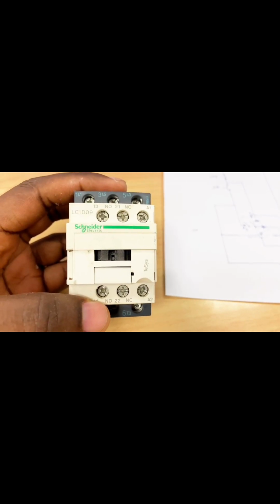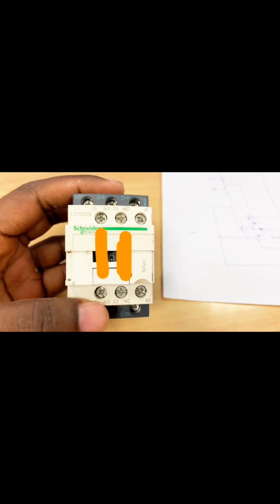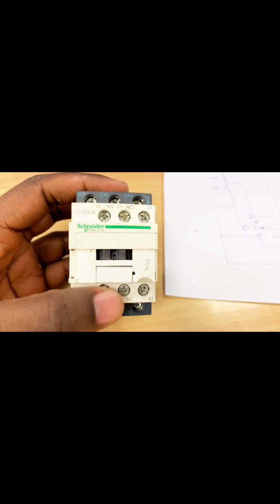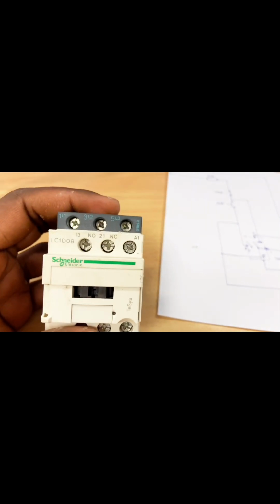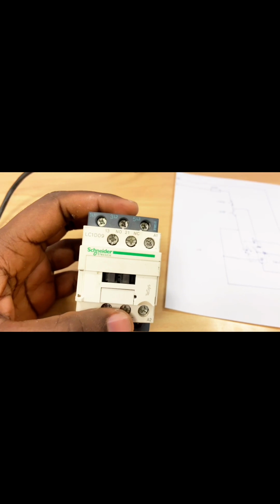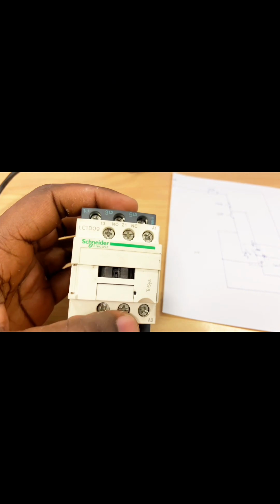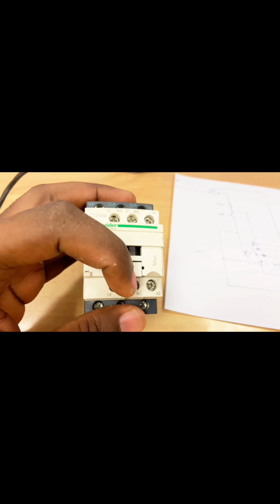How to make a start and stop button connection